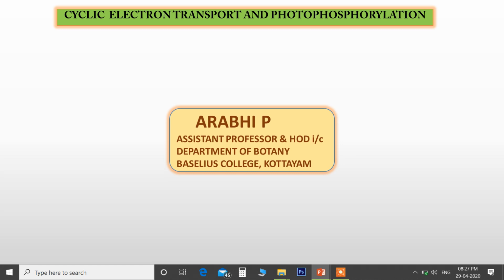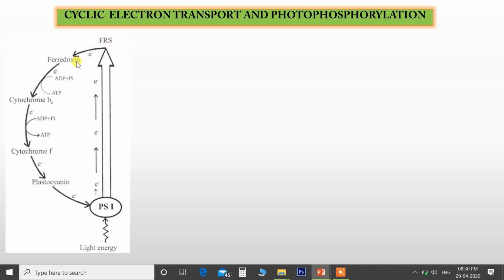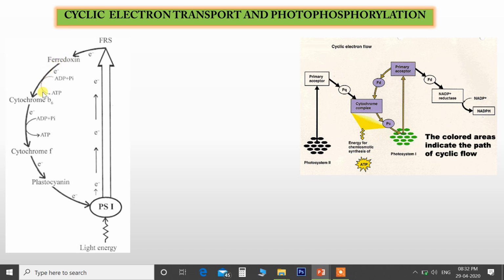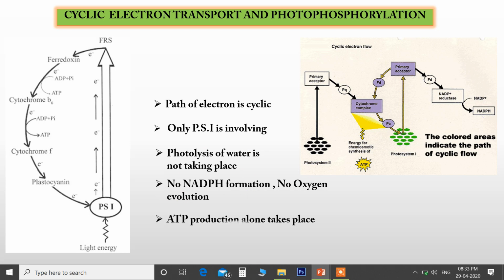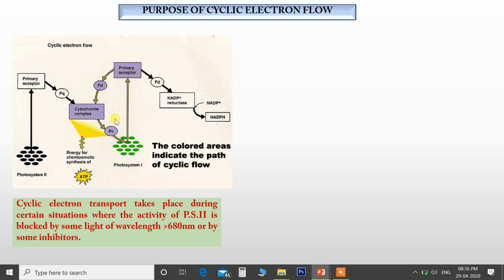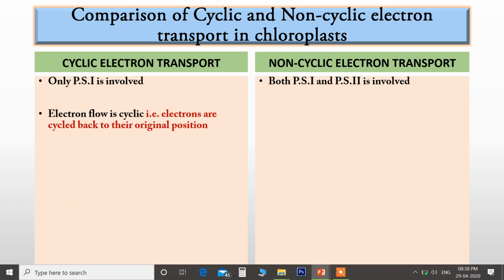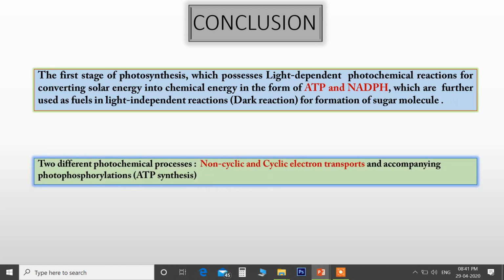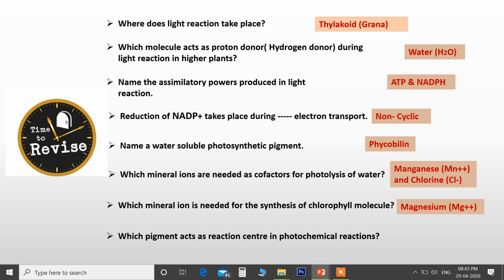Light reaction: Part 3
This video explains cyclic electron transport and accompanying photophosphorylation during light reaction of photosynthesis. This video also tells about the comparison of non cyclic and cyclic electron transport mechanisms.